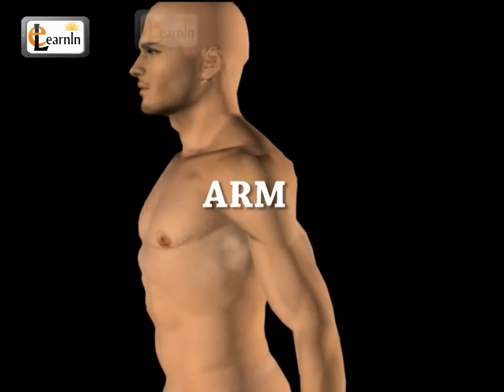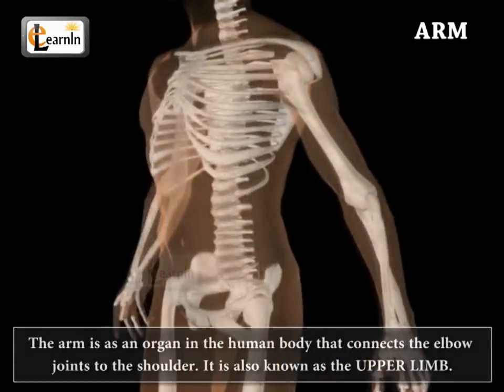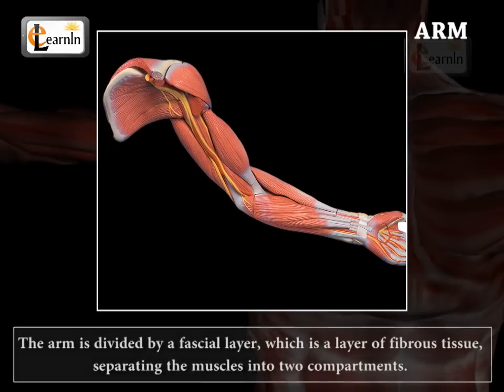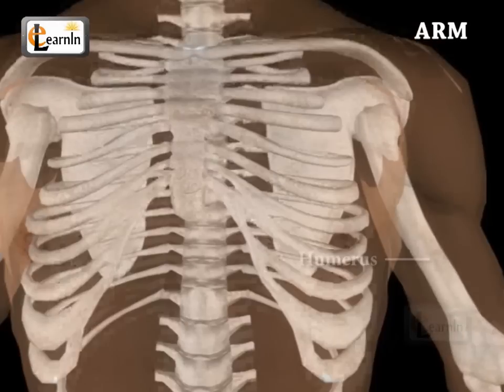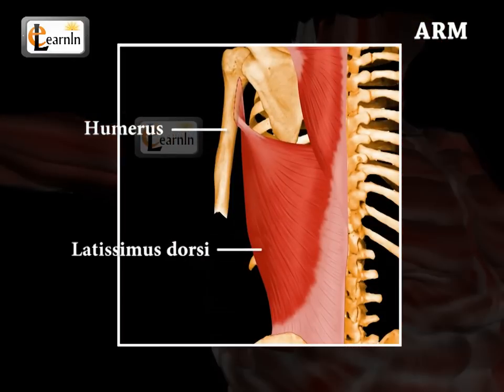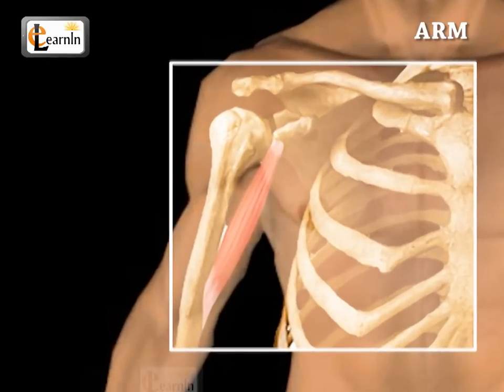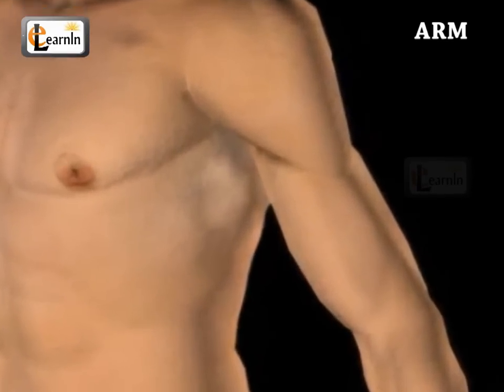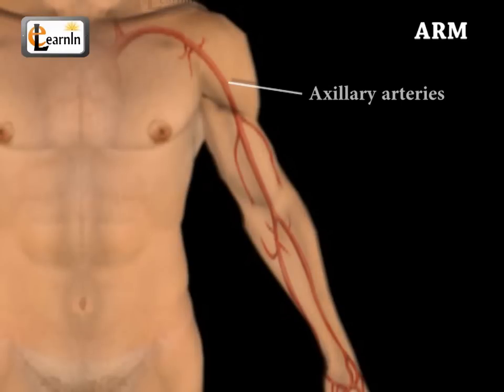Arm Anatomy | Arm bones muscles joints | Human Anatomy and Physiology video 3D animation | elearnin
Understand the anatomy and physiology of Arm - the upper limb of human anatomy, its bones, joints, different arm muscles and their working.